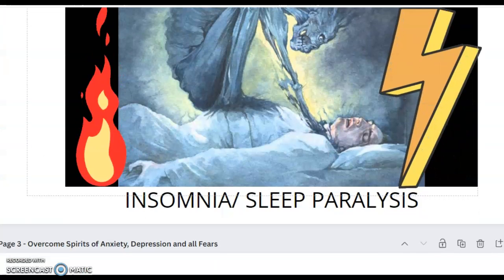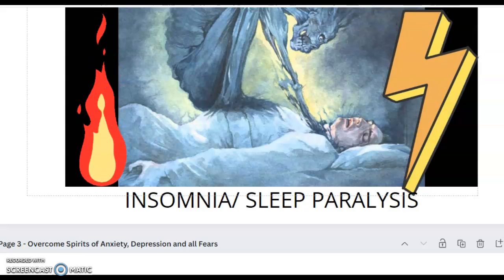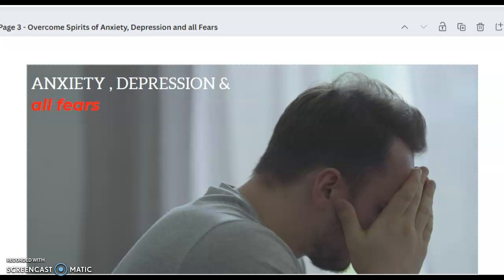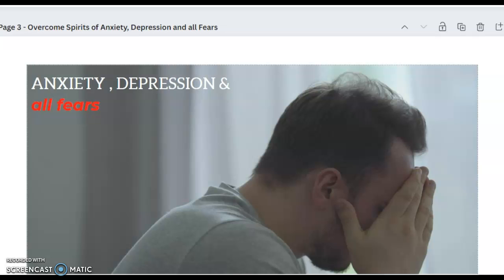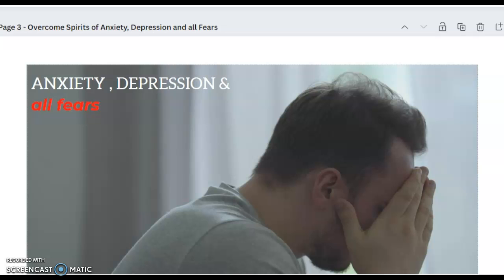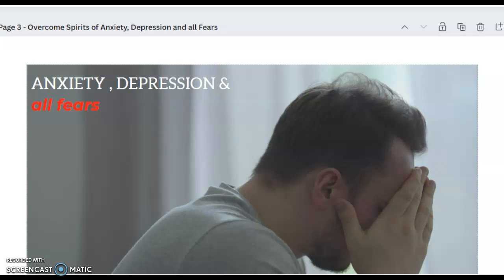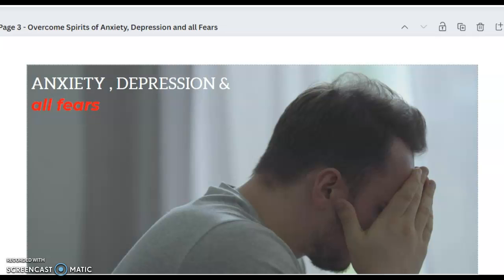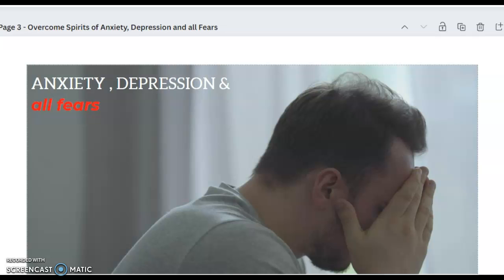Hell Shaking Prayers to Destroy Witchcraft Attacks & Night Terrors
This video includes aggressive and anointed prayers to destroy witchcraft, insomnia, depression and all fears. Also, 8 tips for defeating witchcraft spirit is at the end.